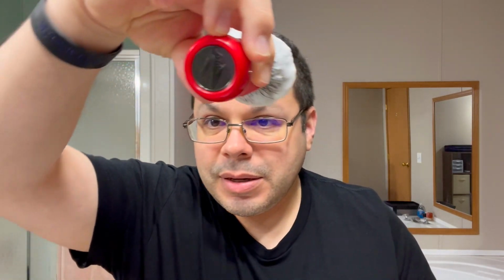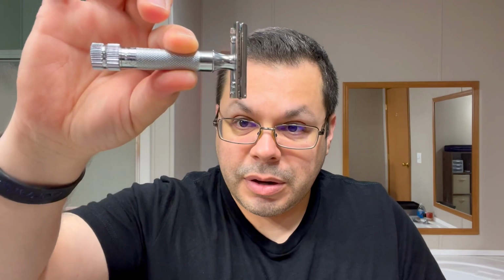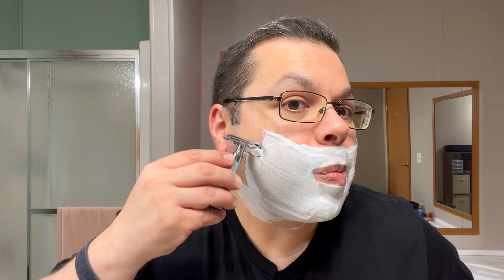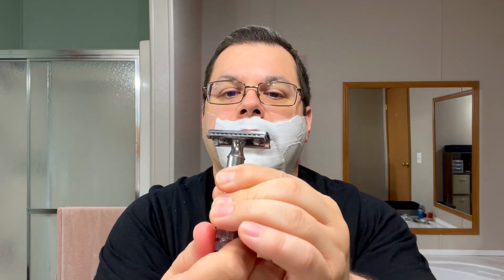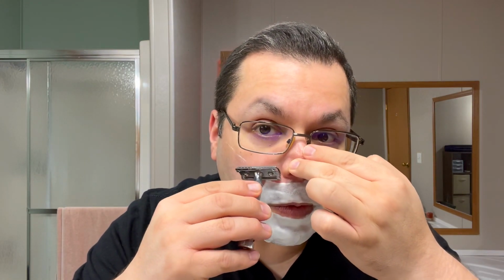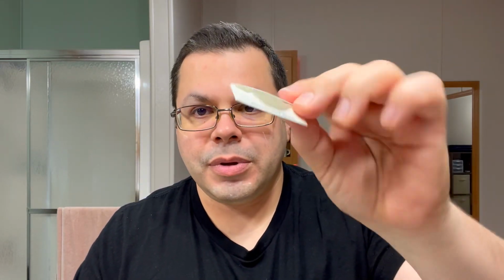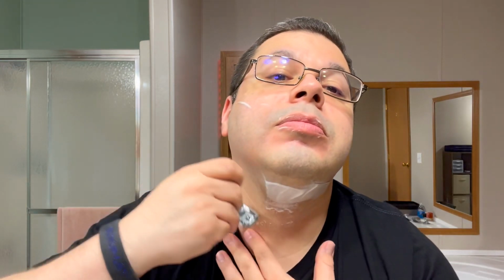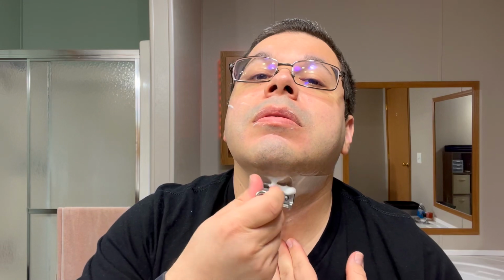CELLA SHAVE WITH THE 1ST SAFETY RAZOR I EVER BOUGHT!!!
CELLA is an Italian made shave soap that has been around since 1899. World known for its sweet almond scent with a hint of cherry. This little red rub brings me such joy with its classic scent. It provides a refreshing shave and gives me the much needed glide for my razor. The aftershave is in a whole world of its own. Can be worn alone in my opinion as a cologne.

Gear used in today’s video as follows,
Shave soap and aftershave- Cella
Razor - Merkur 34C
Blade- Gillette Silver Blue
Brush- Red Turning by Tanz w G5C synthetic knot
Bowl- Fine Accouterments Lather Bowl

Tell em Angelo sent ya!